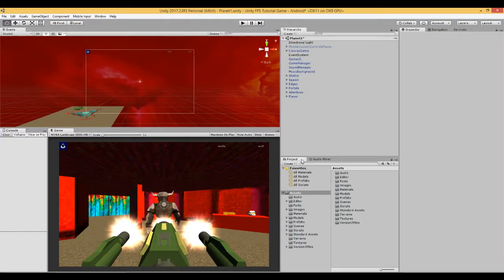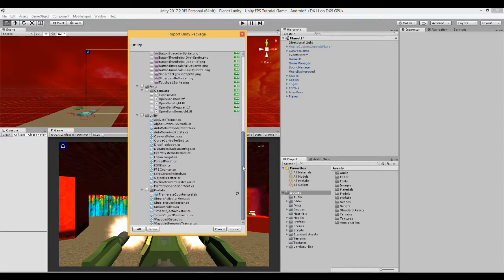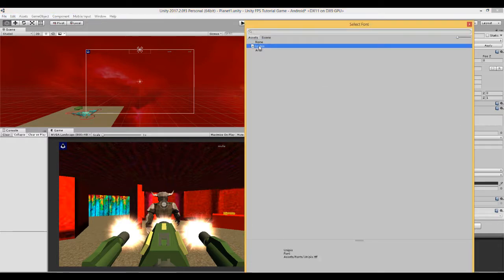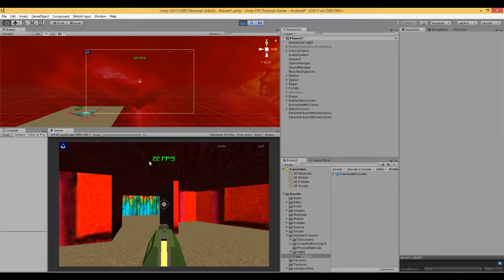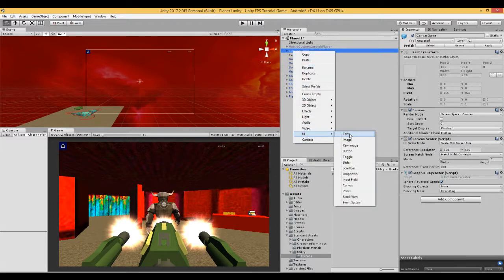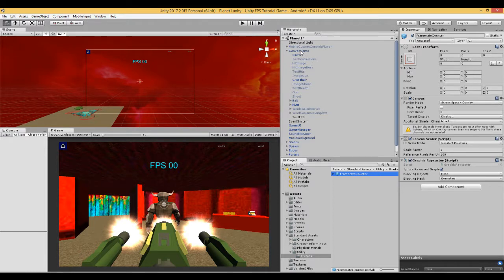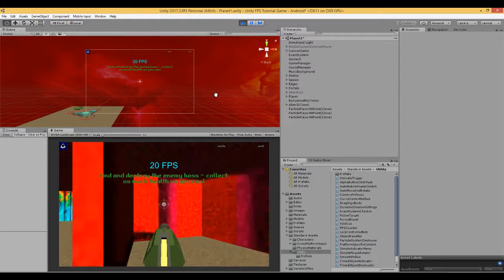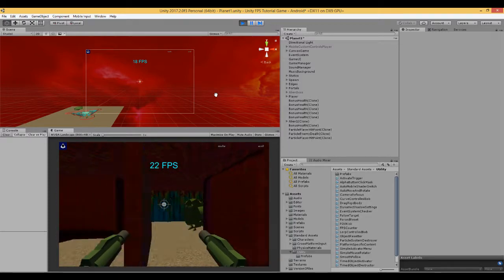Unity Tutorial - FPS Counter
Video Topic: Learn 2 ways to put an FPS Counter in your Unity game.

Course difficulty: beginner level.